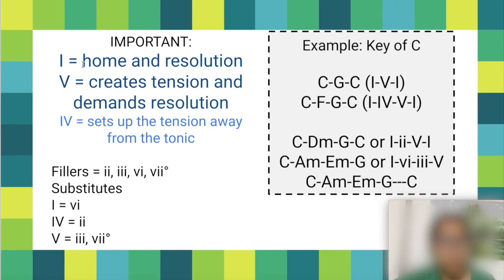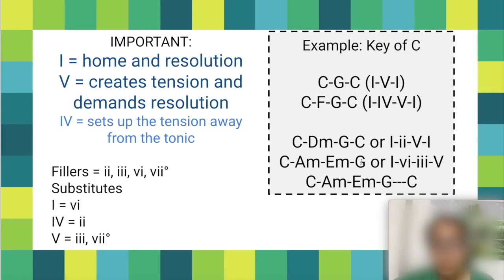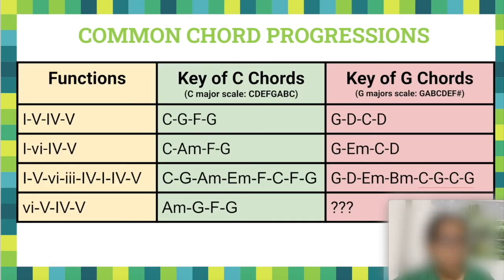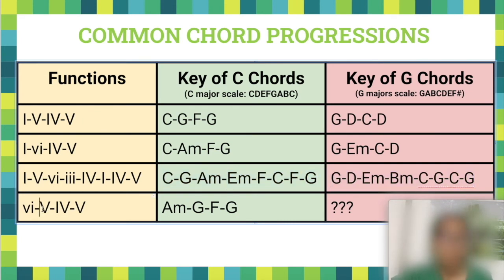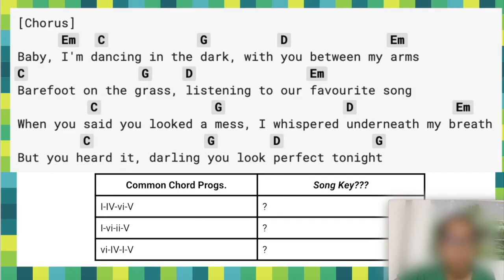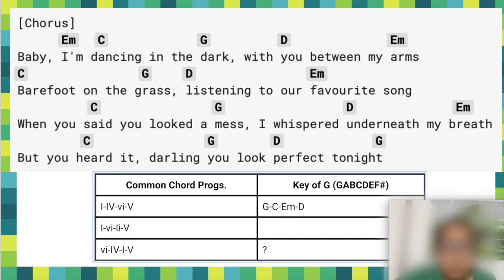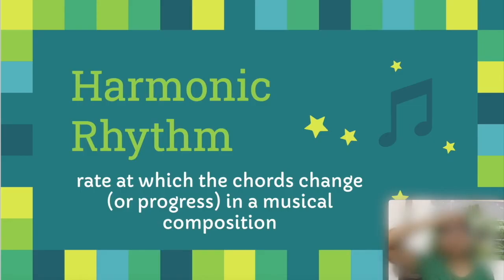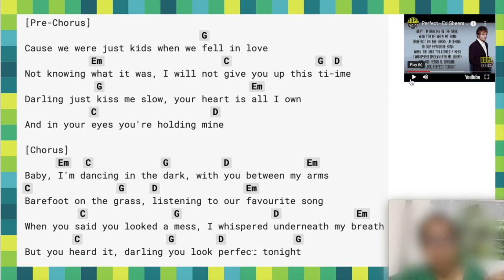Chord Progression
This is the second instructional video in Learning Playlist # 2.

Nature of chord progressions (0:01-2:46)
Chord functions (2:47-9:04)
Common chord progressions (9:05 - 13:16)
Chord progressions as applied in existing songs (13:17-17:23)
Harmonic rhythm (17:24-20:14)
Application in Songwriting (20:15-20:55)